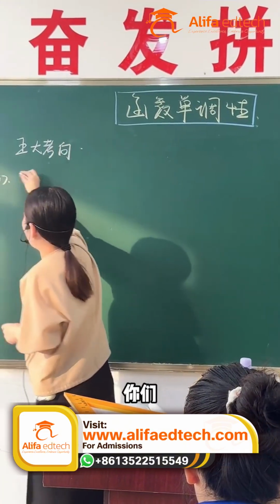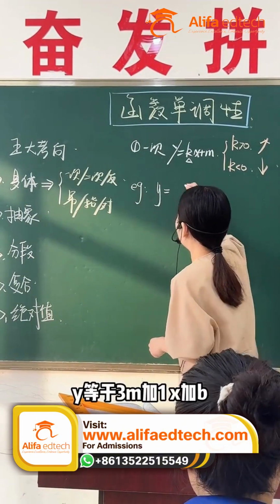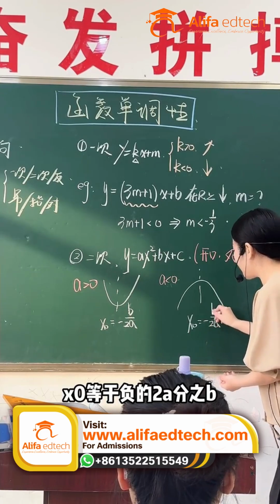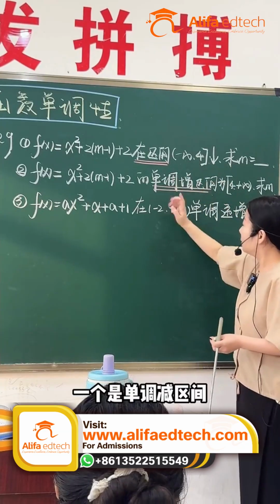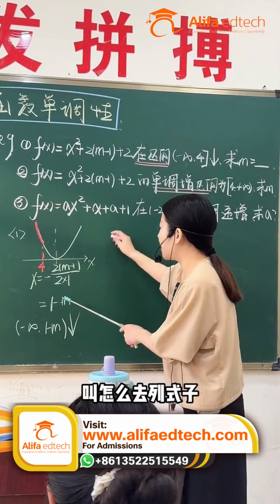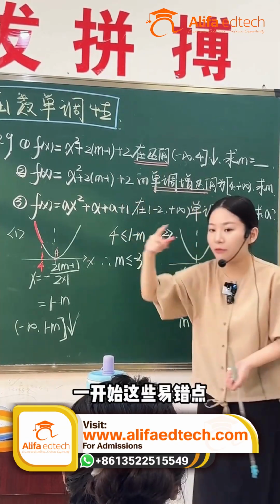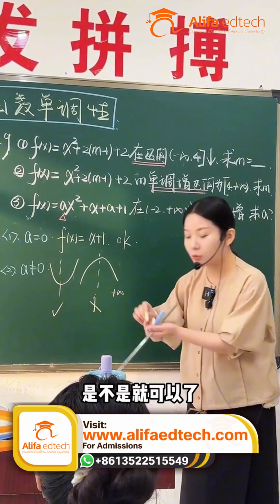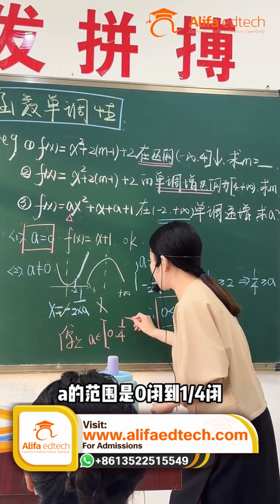The Monotonicity Strategy That's CHANGING CSCA Math Forever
Why China?
1. World-class education (IB, A-levels, Chinese National Curriculum)
2. Learn the Chinese language and culture
3. Excellent STEM programs
4. Safe environment

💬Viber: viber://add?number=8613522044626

Midterm exams are approaching fast — and Functions is the chapter that decides whether students score average or top marks.

Most students try to memorize formulas, but in midterm exams, memorization fails.
Function questions revolve around one core idea — Monotonicity (Increasing & Decreasing).

In this CSCA Math session, we break down Functions in a clear, exam-oriented way, focusing on how questions actually appear in the exam.

✔ What monotonicity really means (not textbook language)
✔ How increasing & decreasing properties are tested
✔ Linear function monotonicity (kx + b)
✔ Quadratic function monotonicity (axis & opening logic)
✔ Case analysis with parameters
✔ How examiners twist the same concept into multiple questions

This video is designed for students who want clarity, not confusion.

🧠 Why This Topic Is Critical for Midterm

Function questions are not random.
They repeat in fixed patterns, especially:

• Monotonicity of specific functions
• Monotonicity in a given interval
• Finding parameter ranges
• Piece-wise and composite functions

If you understand the logic once, you can solve multiple question types without memorizing.

✔ High school students preparing for midterm exams
✔ Students struggling with Functions
✔ Students who lose marks due to careless mistakes
✔ Anyone aiming for structured, exam-focused math learning

🏫 About CSCA Math

At CSCA, we focus on:

• Concept clarity
• Exam pattern mastery
• Short-time, high-score strategies
• Structured problem-solving methods

Our goal is not just teaching math —
but helping students score confidently.

If this video helps you:

💬 Comment “34” to get practice materials